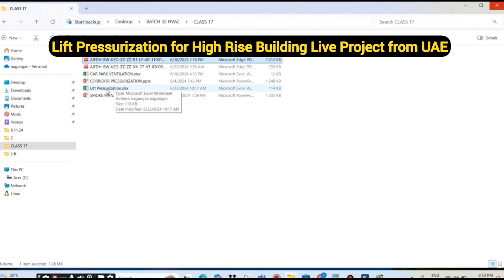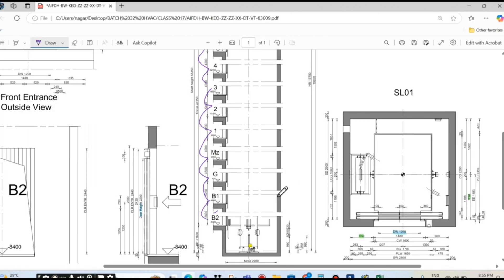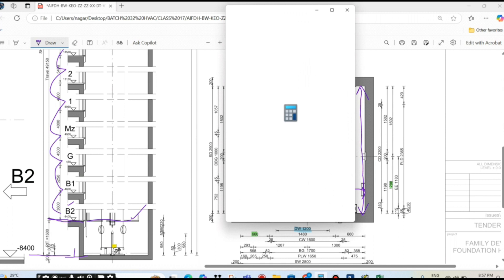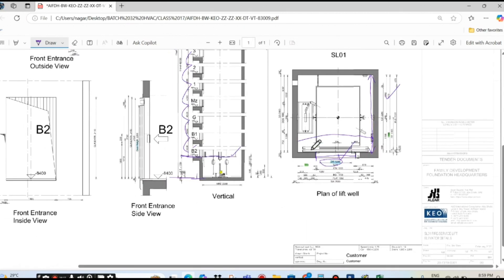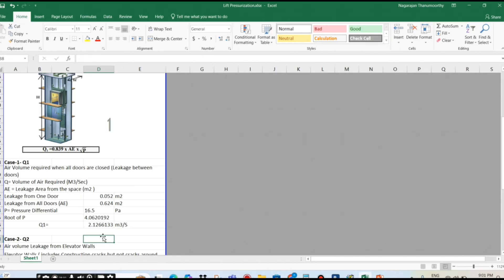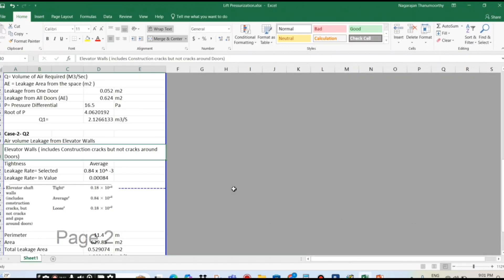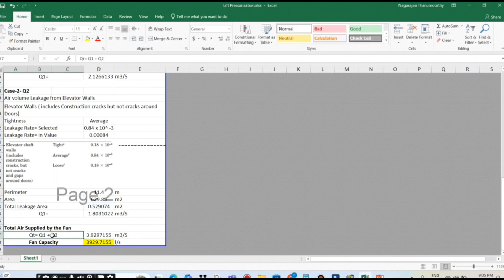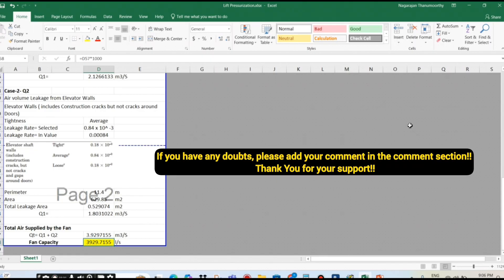Lift Pressurization System Design l Elevator pressurization System l Step by Step Design Explained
Lift Pressurization System | HVAC & Firefighting Design
In this video, I explain the Lift Pressurization System, an essential part of building fire safety and smoke control. Learn how pressurized lift shafts help in safe evacuation during a fire emergency.

🔹 Topics Covered:
✔️ What is Lift Pressurization?
✔️ Design considerations for lift pressurization systems
✔️ Fan selection and air pressure calculations
✔️ Compliance with international fire code-NFPA

🚀 Whether you're an HVAC engineer, MEP designer, or fire safety professional, this video will help you understand the critical role of lift pressurization in modern buildings.

HVAC Important Interview Questions and Answers l Must Watch Video for Job l Gulf Job Questions

Problem on Cooling Coil Selection l FAHU Cooling Coil Capacity Calculation l Design of FAHU Units